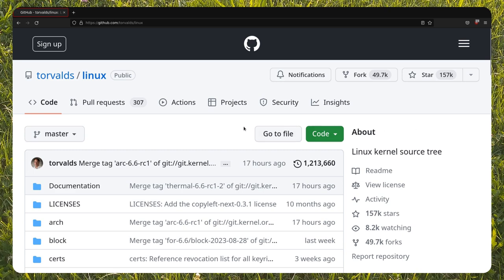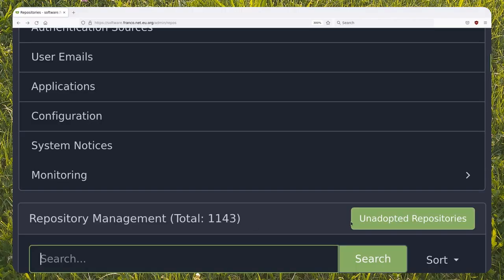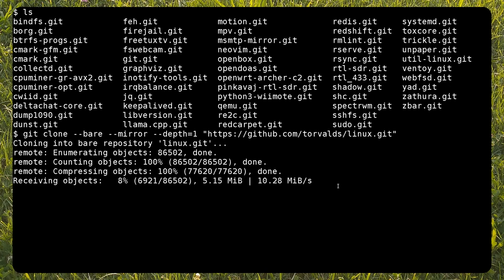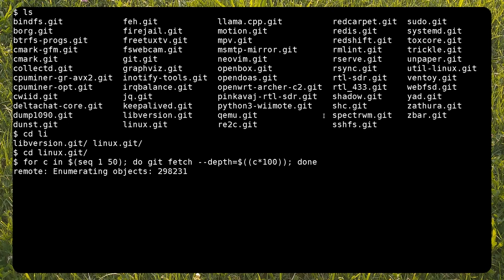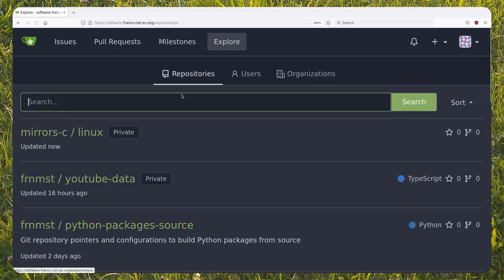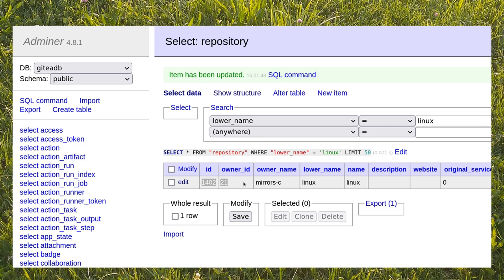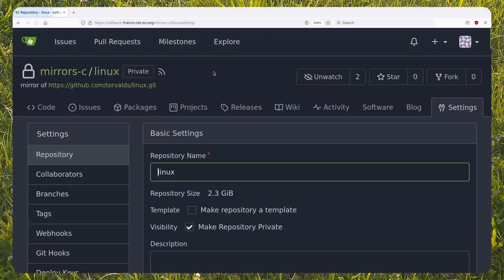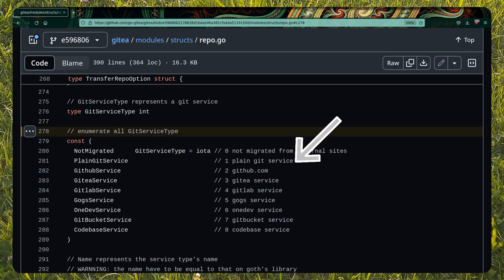Transform GIT repository to mirror in Gitea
Mirroring huge GIT repositories with Gitea is not always straight forward. Sometimes you get a timeout error or a connection problem that aborts the repository cloning. Although you can edit Gitea's mirroring timeout in its configuration, this is not always effective.

Another possibility is to gradually clone the repository by chunks, import it from Gitea and transform it to a mirror. This last part is the hacky part, since to do it you must make a couple of changes in the database. Do a backup first!

LINKS

CHAPTERS

0:00 Intro
0:10 GIT migrations (mirroring) sometimes failes on Gitea
0:27 Introductions to the steps solving the problem
0:52 Important note
1:03 Cloning the Linux kernel repository by chunks
1:58 Checking the repository size
2:07 Import the repository in Gitea
2:25 Working on the database: setting `is_mirror` and getting the repository ID
3:06 Adding an element in the `mirror` table
3:24 Checking that we now have a mirror instead of a normal repository in the repository's settings page
3:42 Optinal missing values
4:05 Outtro